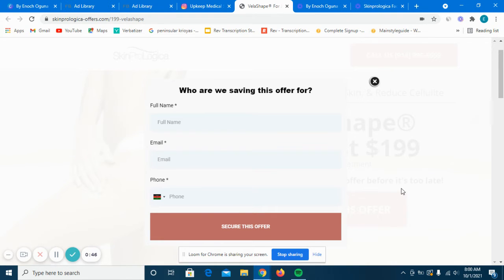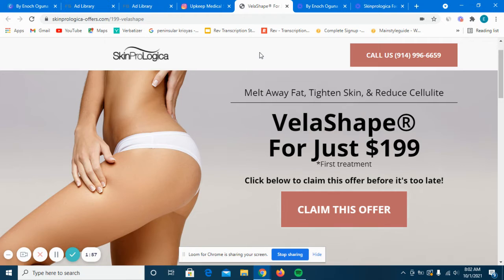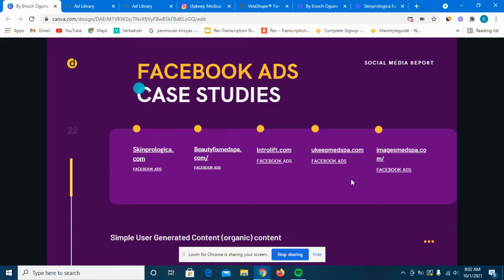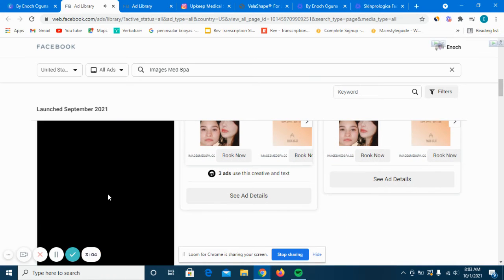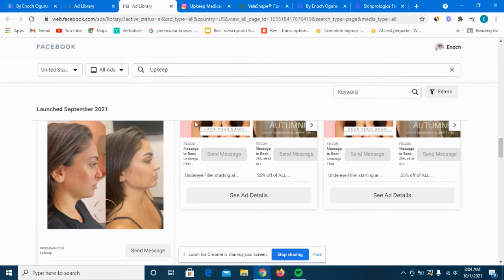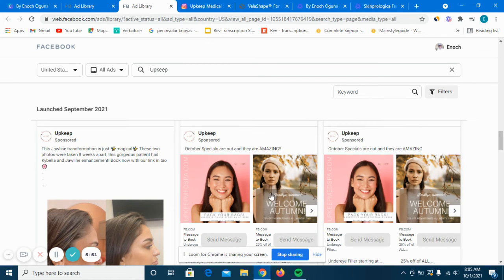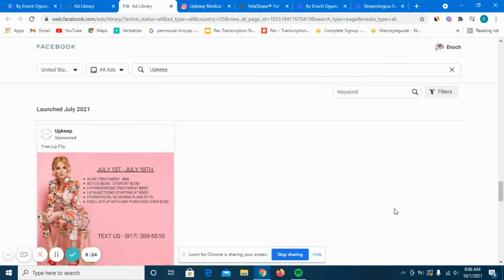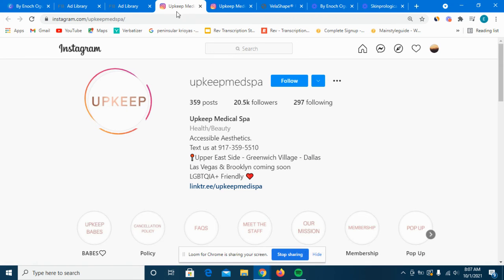Upkeep Med Spa & Images Med Spa case studies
I'll be showing the ads that they are running and how simple and easy they are to create..